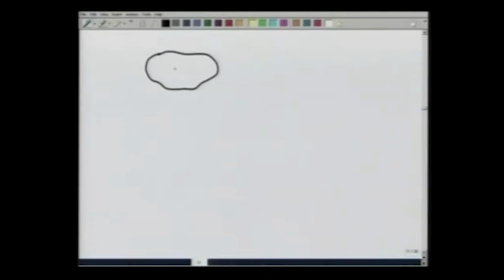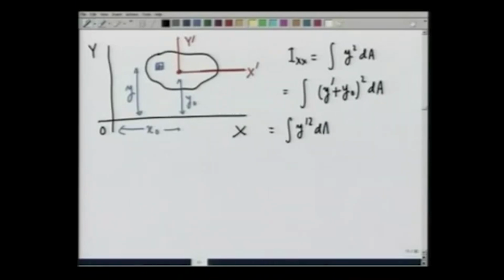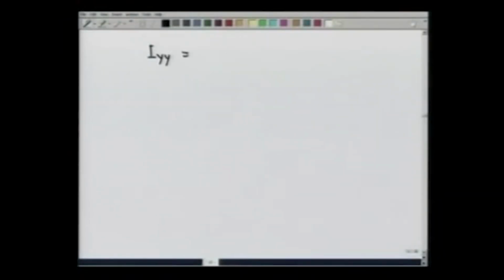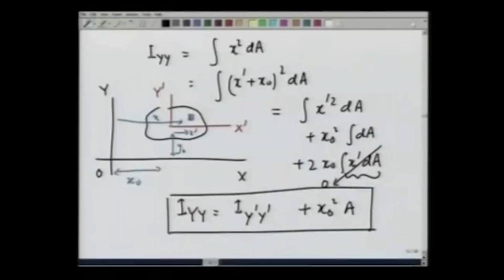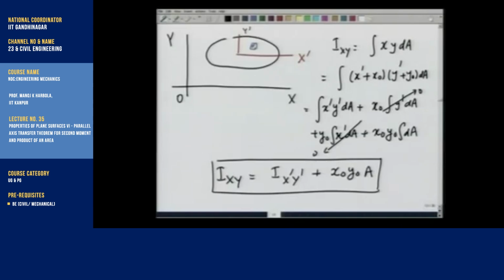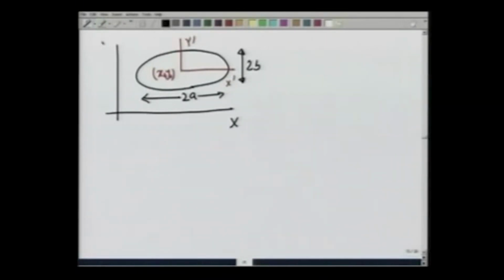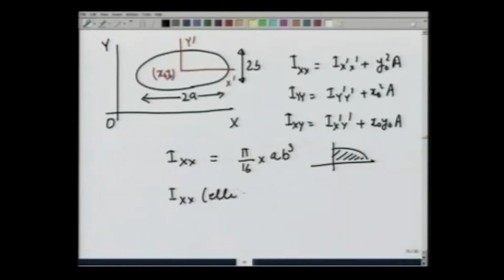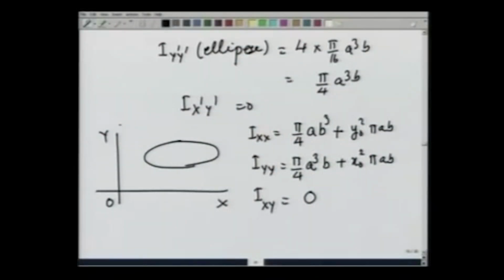Properties of plane surfaces VI - Parallel axis transfer theorem for second moment and product ...